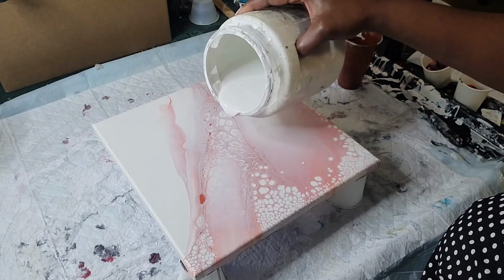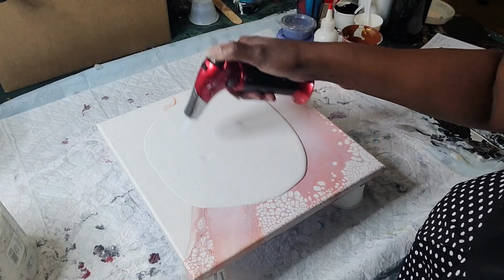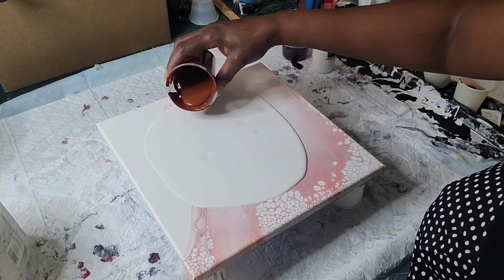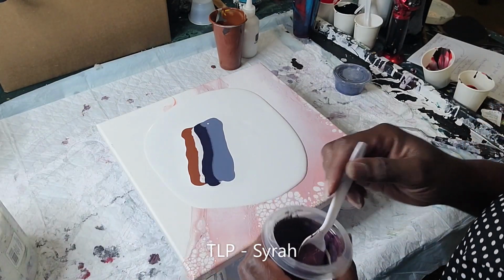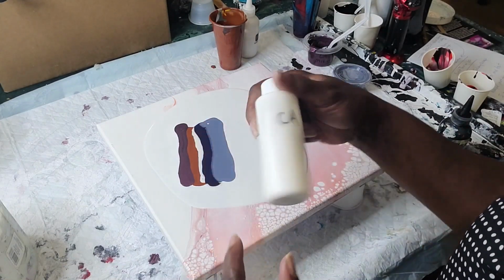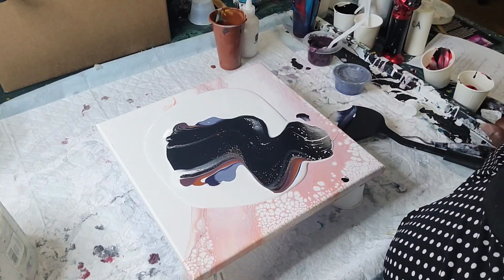Schmear with TLP - An Experiment - Acrylic Pour, Fluid Art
Still continuing my pour journey while learning different techniques.  I hope you will experiment with it and achieve your own beautiful creations.
Thank you for reviewing my video as I continue the journey of creating beautiful abstract art using this acrylic pouring technique. Enjoy!!